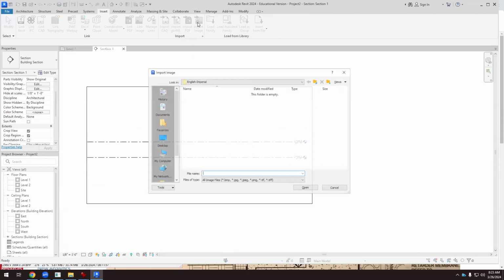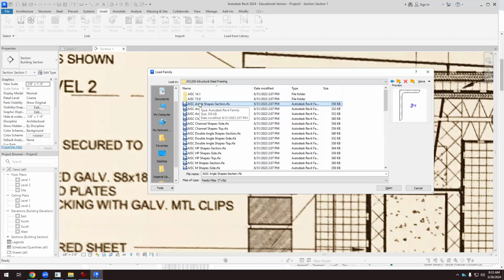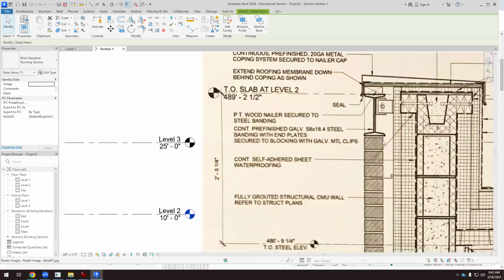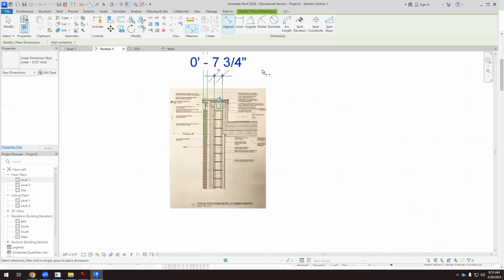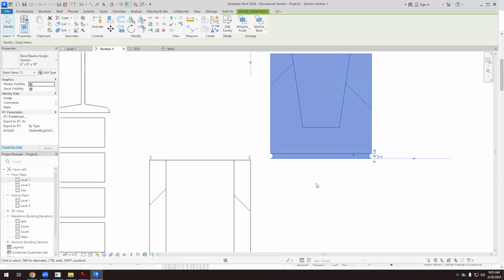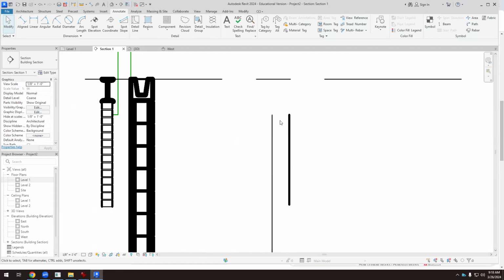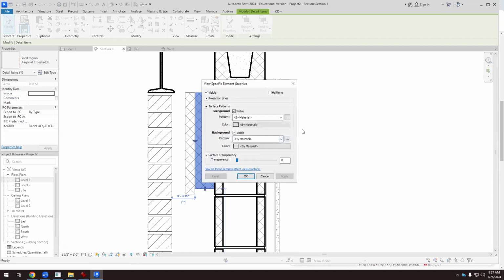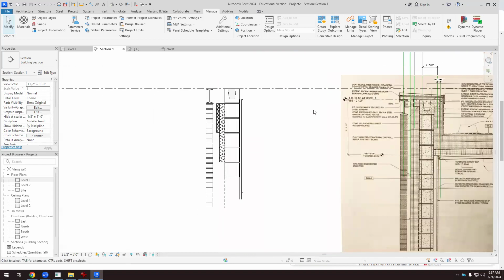ARCH320 Roof to Wall TDS detail